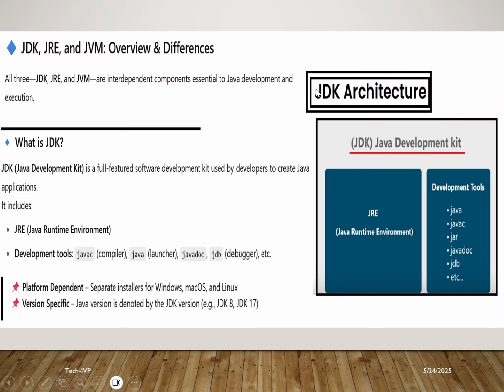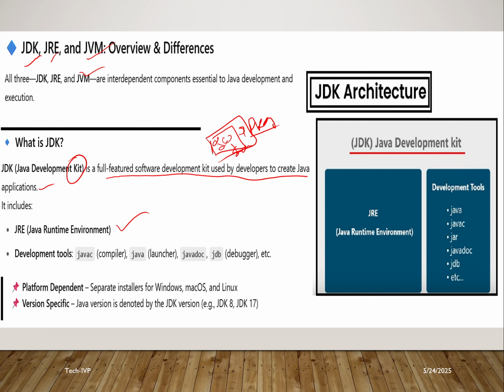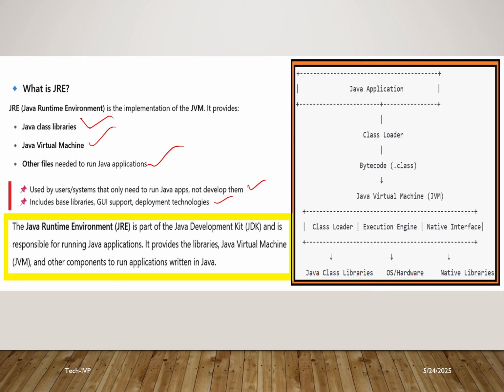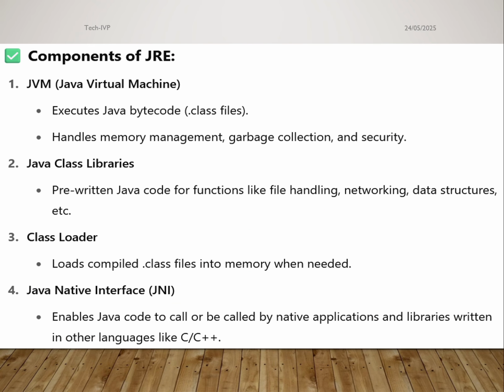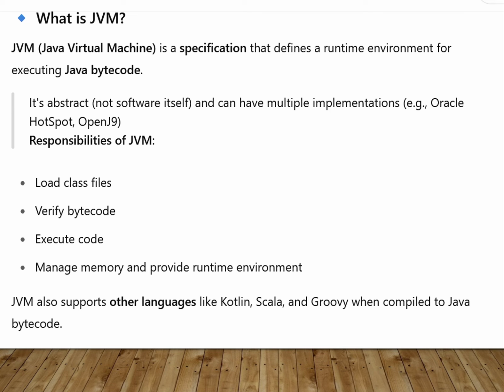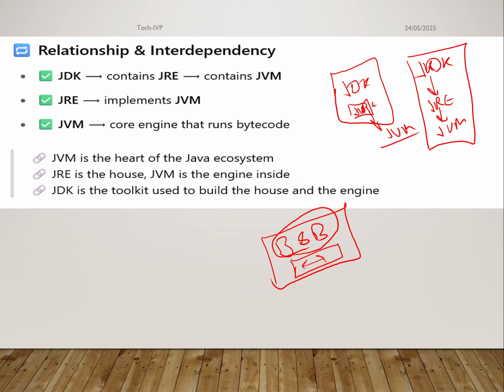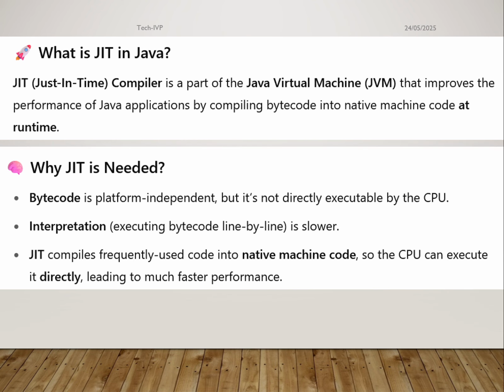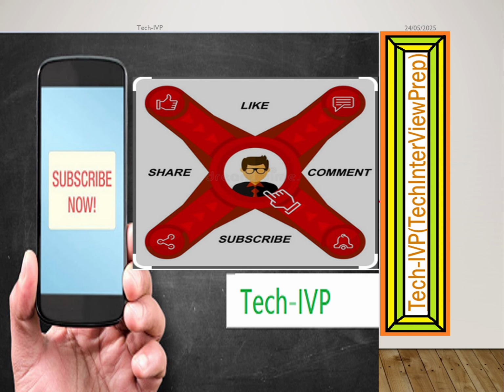Java Basics: Difference Between JDK, JRE, and JVM | Easy Diagram #6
In this video, you’ll learn the key differences and relationships between JDK, JRE, and JVM with a clear and simple diagram. Whether you're a Java beginner, preparing for interviews, or revising core Java concepts—this video is for you!

🎯 Topics Covered:
    How JDK, JRE, and JVM are interrelated
    Execution flow of a Java program
   JDK vs JRE vs JVM: Key Differences

    Real-time example & diagram explanation
📈 Perfect for:
    Java Beginners
    Students preparing for Java interviews
    Java developers revising core concepts
    Anyone curious about Java architecture